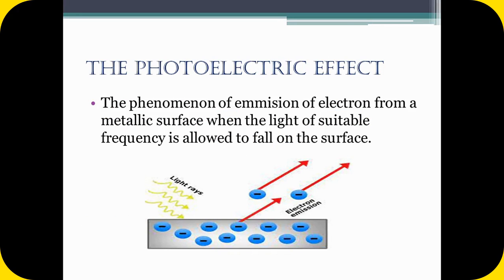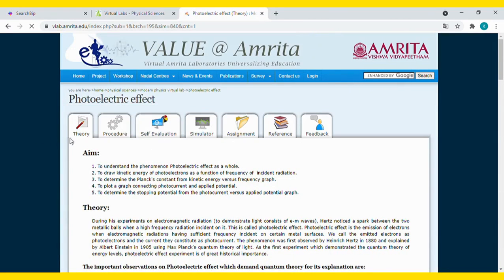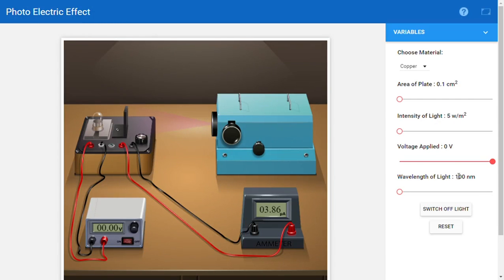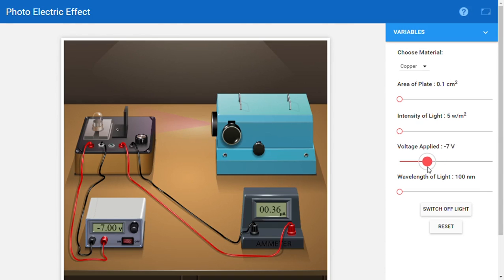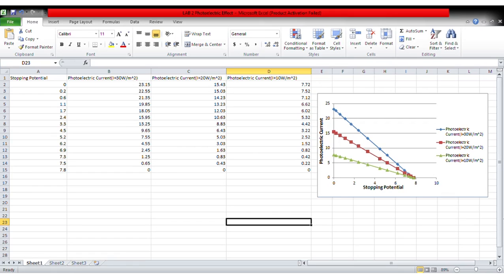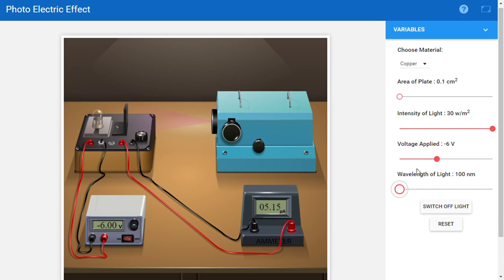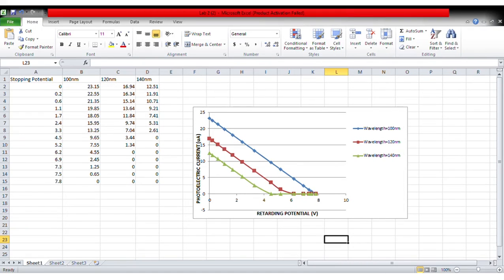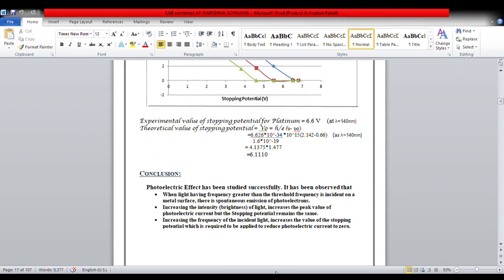Karishma Photoelectric Effect